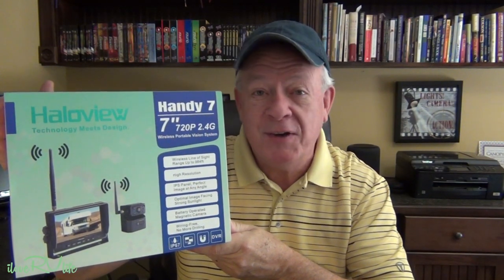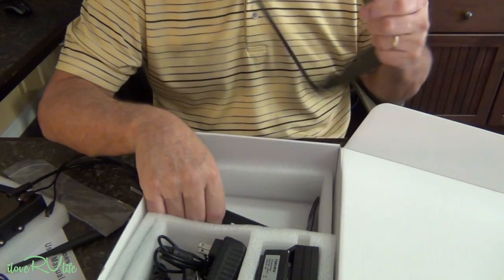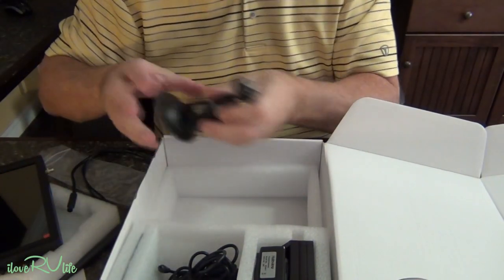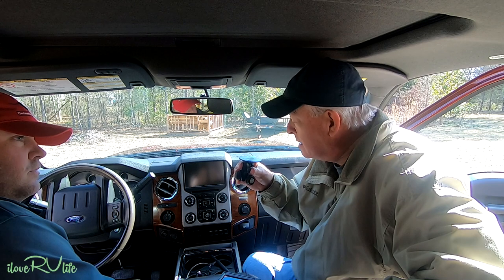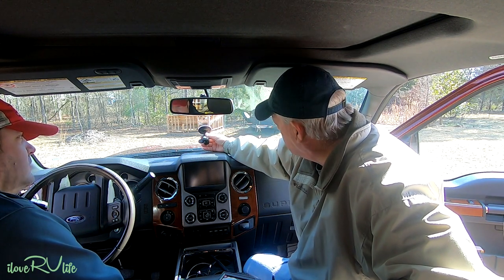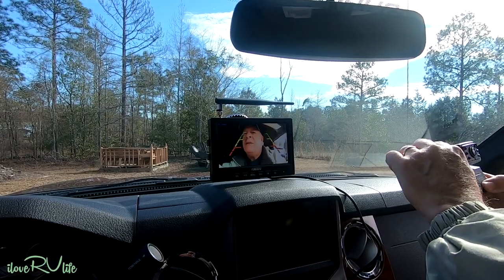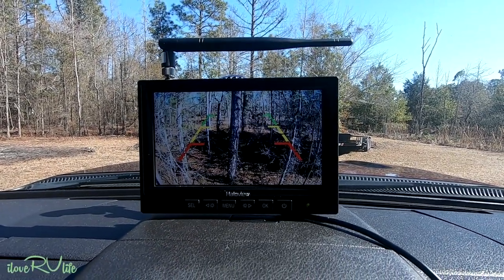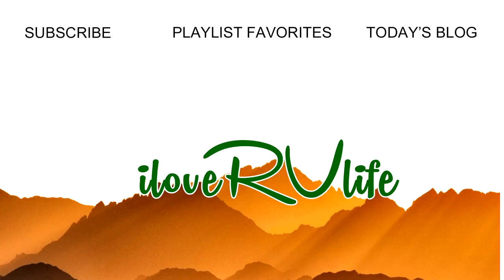Installing the Haloview Handy 7 RV Backup Camera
ilovervlife haloview backupcamera Backup cameras are a great tool for any RV. A backup camera provides a view of the back of the RV so the driver can see obstacles when backing into a camping spot or negotiating a parking lot. Another added benefit having a view of traffic behind the RV when traveling down the road. We installed the Haloview Handy 7 providing super clear and very stable video. And best yet, the entire installation took less than 30 minutes with no wiring and no drilling.

Our thanks to Haloview providing this backup camera system for this video review.